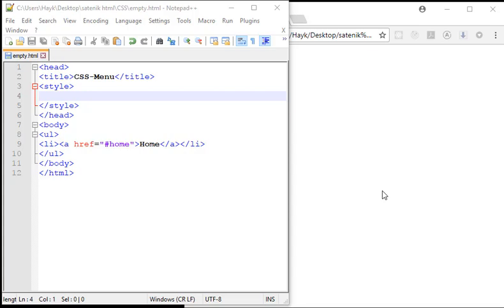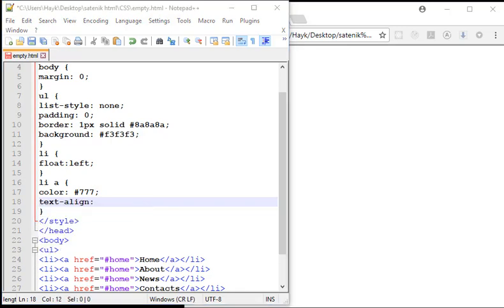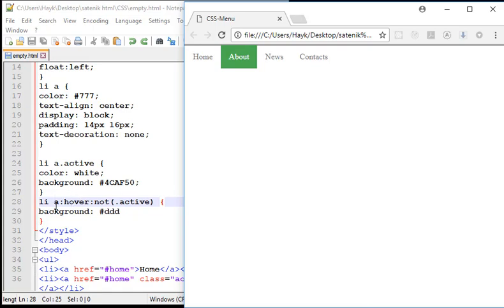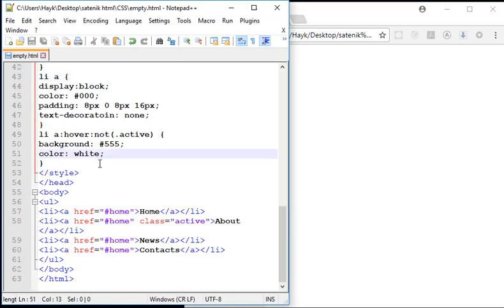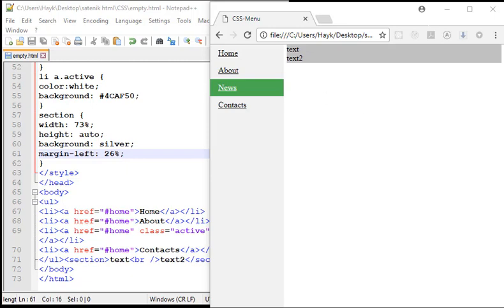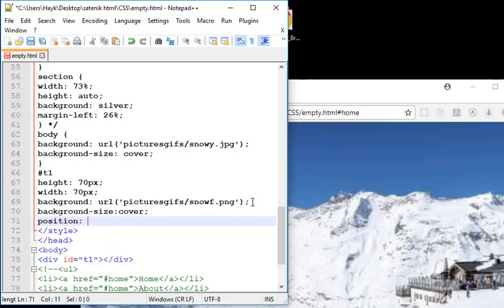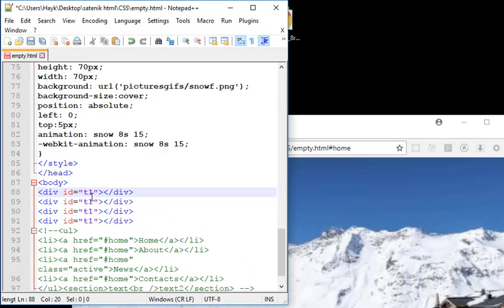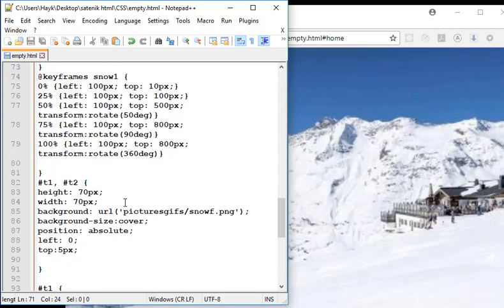CSS #7 Menu and Animation